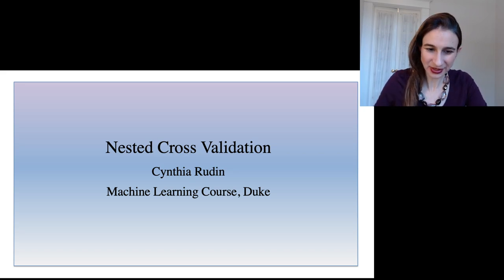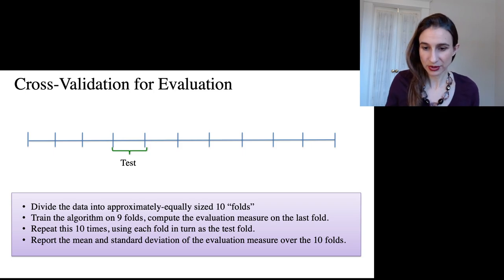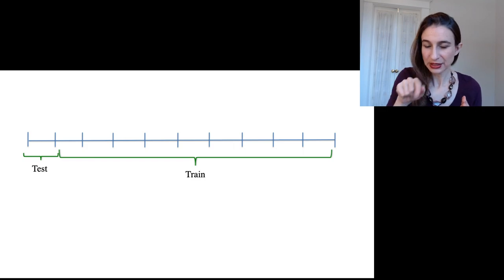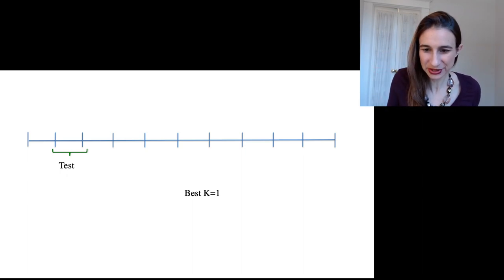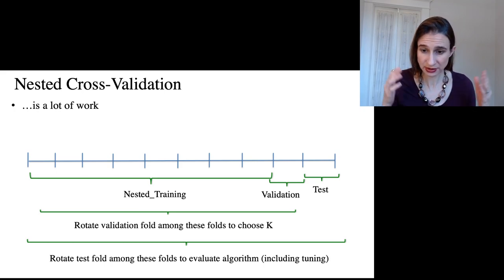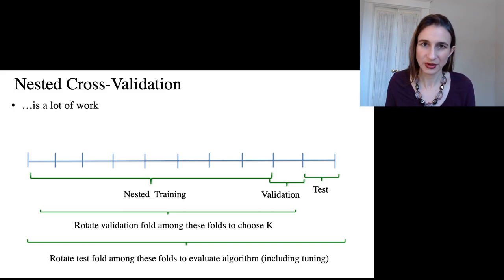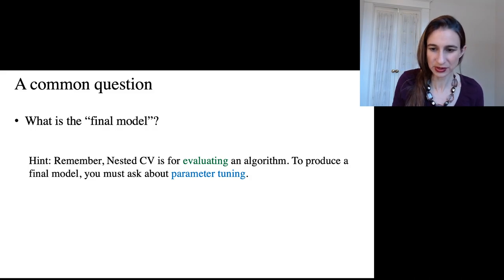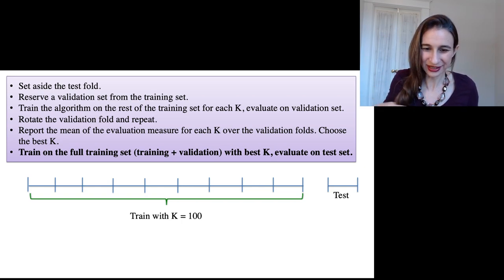Nested Cross Validation